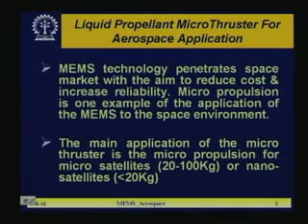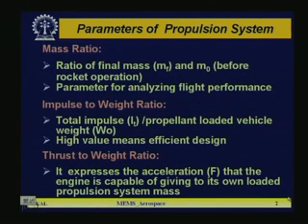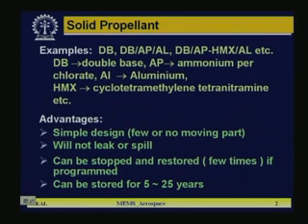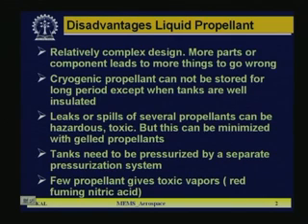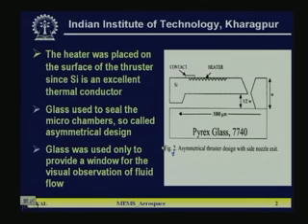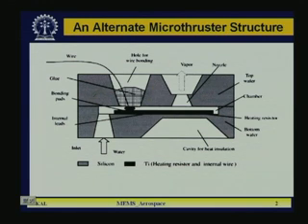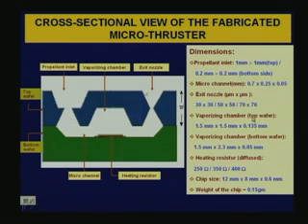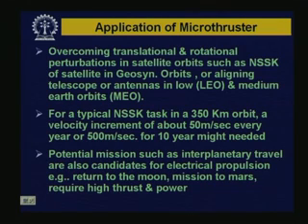Lecture - 28 MEMS for Space Application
Lecture Series on MEMS & Microsystems by Prof. Santiram Kal, Department of Electronics & Electrical Communication Engineering, IIT Kharagpur.